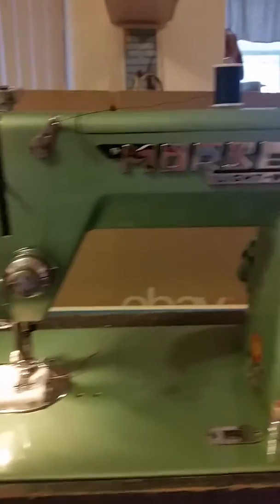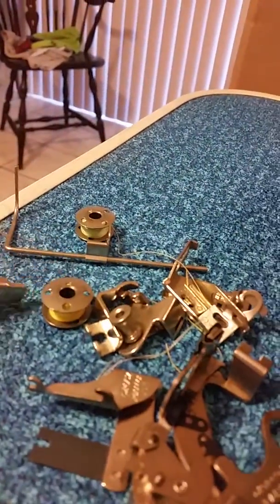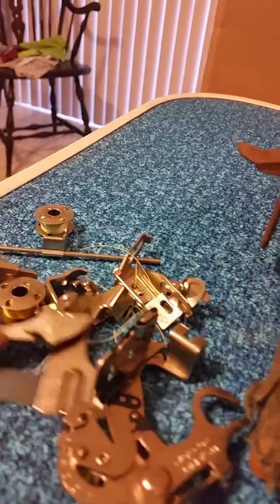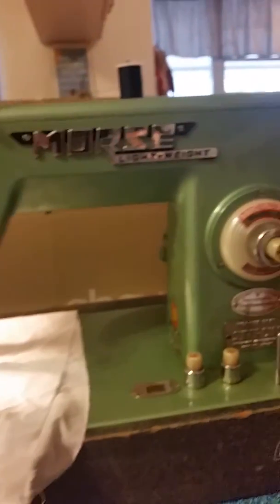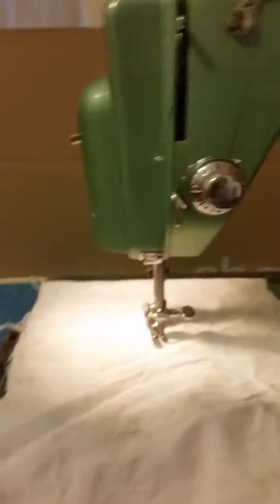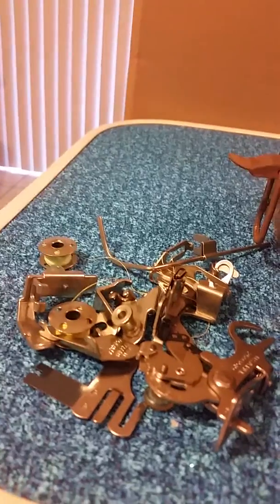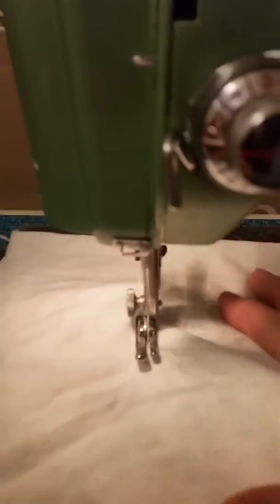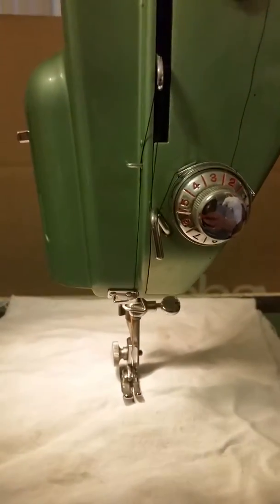VINTAGE MORSE SEWING MACHINE MODEL RSLAD WITH CASE